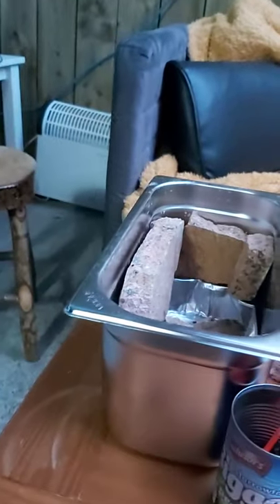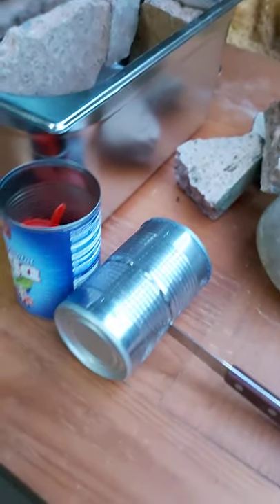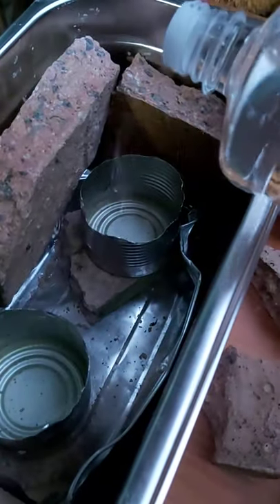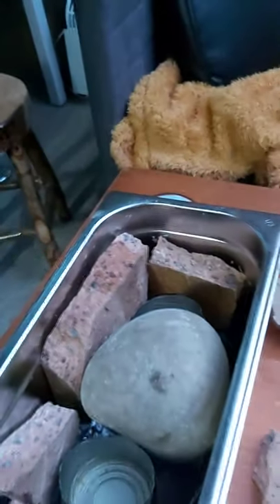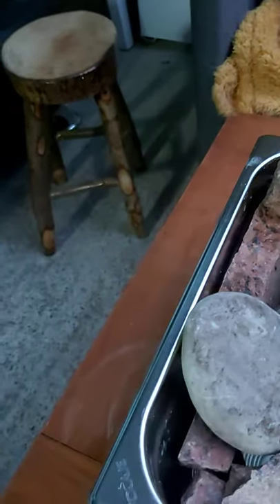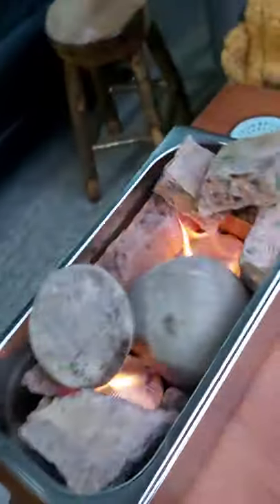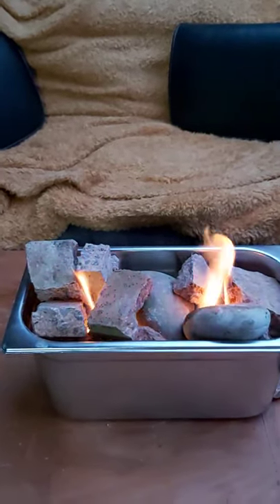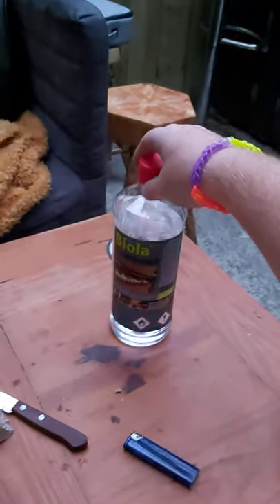DIY bioethanol homemade fire pit, Smokeless / Odourless,/ Fumeless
DIY home made fire pit for indoor use. No smoke, No fumes, No odour. Save yourself lots of money...